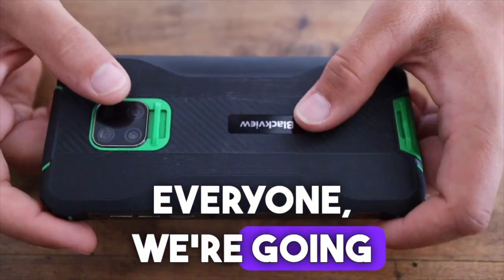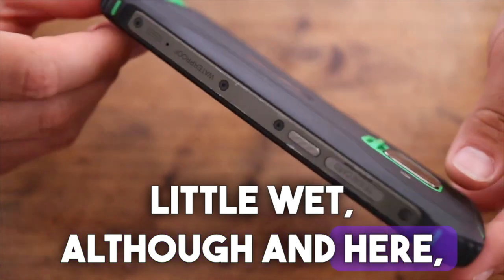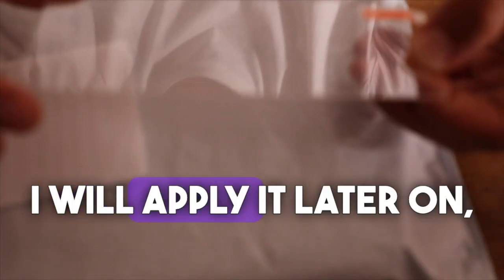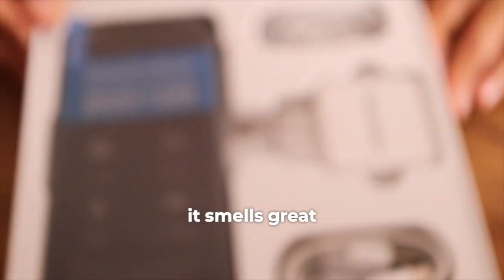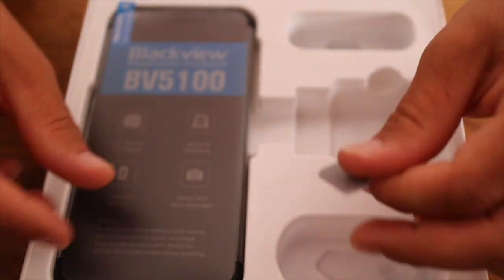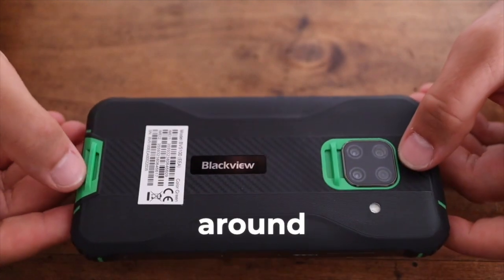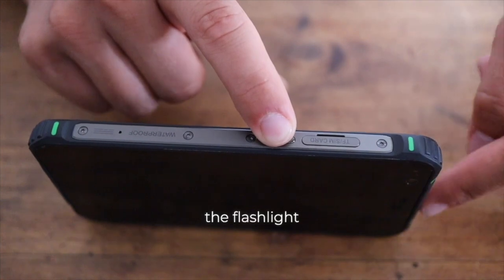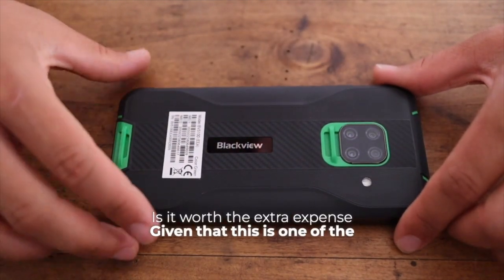Blackview BV5100: The Indestructible Phone That Survived My Charging Mishap (Unboxing & Review)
Calling all tech enthusiasts and adventure seekers!

I'm back with another rugged phone review, and this time, I'm revisiting an old favorite: the Blackview BV5100.

Half a year ago, I fell in love with this phone's durability, shockproof design, and waterproof capabilities. It was my go-to companion for outdoor adventures and everyday clumsiness.

Unfortunately, my love story with the BV5600 took a tragic turn when I accidentally overcharged it. I know, I know... rookie mistake. But trust me, I learned my lesson the hard way.

Despite my blunder, I was so impressed with the BV5600 that I decided to give it another chance. And let me tell you, it didn't disappoint.

In this video, I'll take you through an unboxing of the new BV5600. We'll explore its rugged design, durable features, and even test its waterproof capabilities (without overcharging this time, I promise!).

But that's not all. I'll also share my honest thoughts on the phone's performance, battery life, and overall value for money.

So, if you're looking for a tough phone that can handle anything life throws your way, the Blackview BV5600 is definitely worth considering.

Join me on this unboxing and review adventure, and let's see if the BV5600 lives up to its reputation as the indestructible phone.